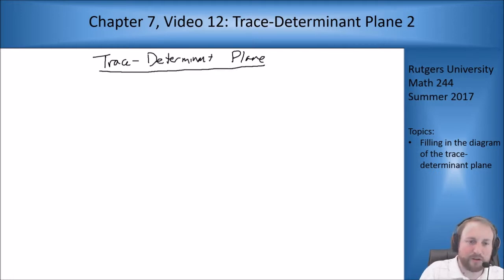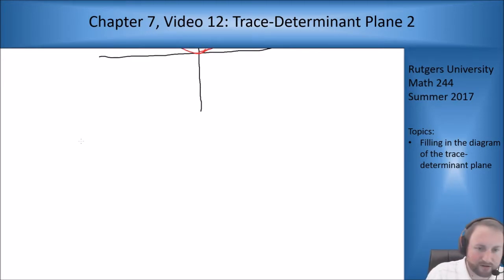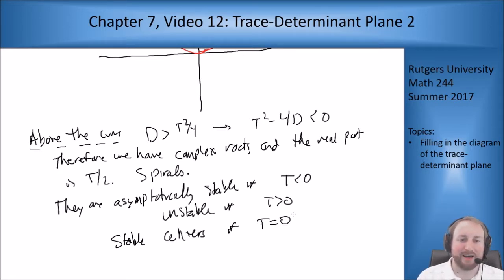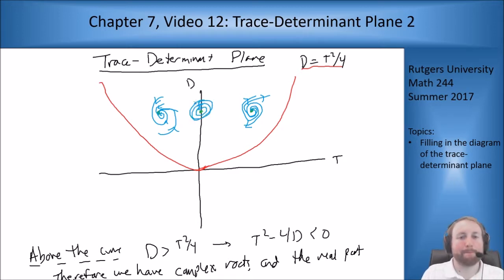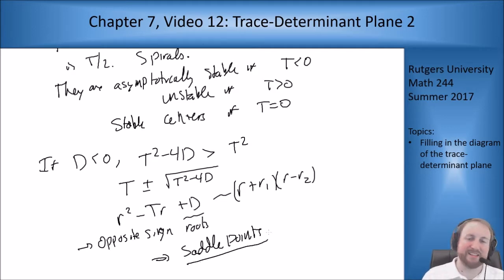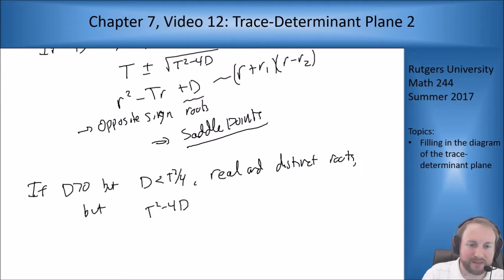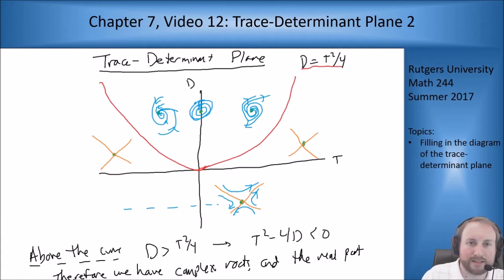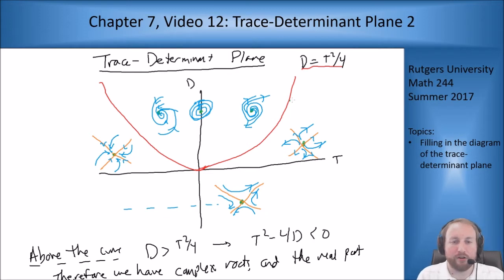MATH 244: Chapter 7, Video 12: Trace-Determinant Plane 2